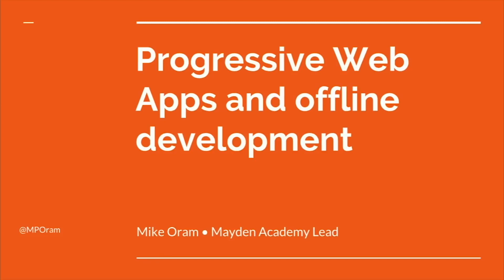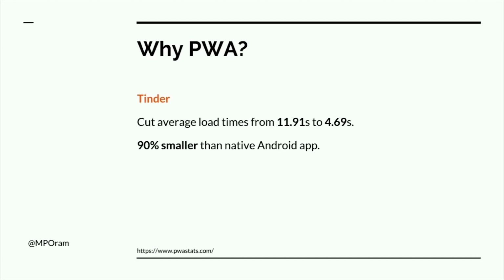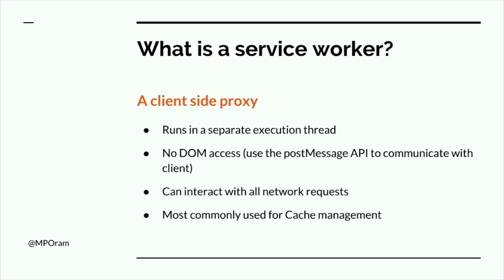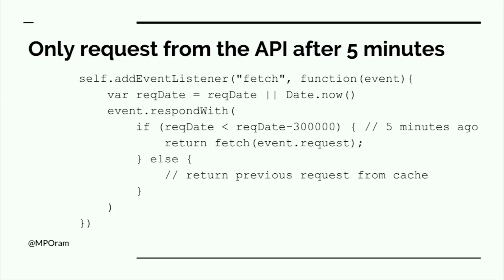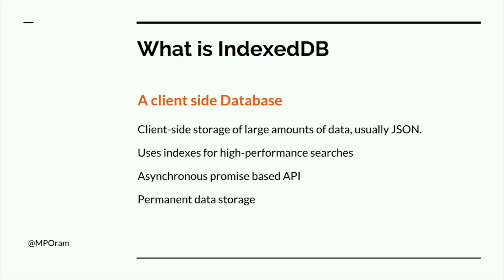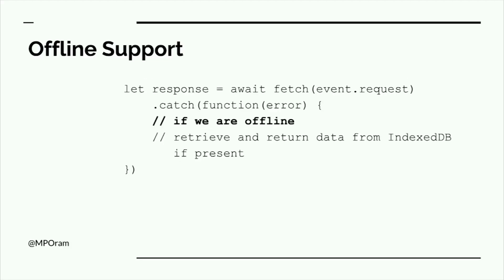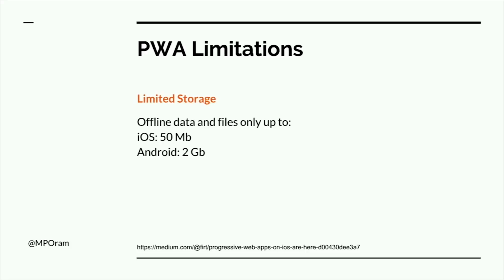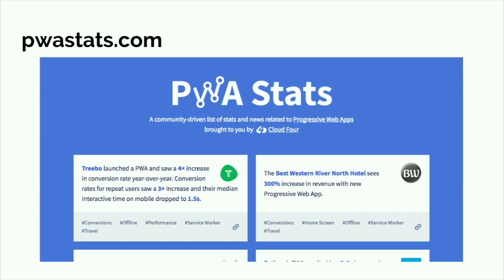PWA and Offline Development